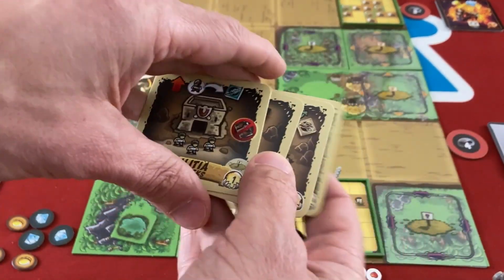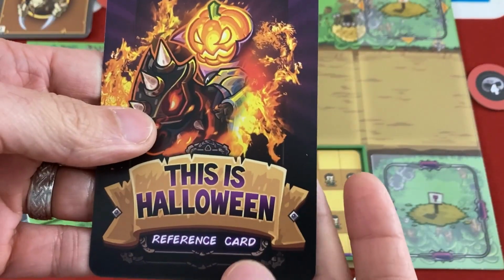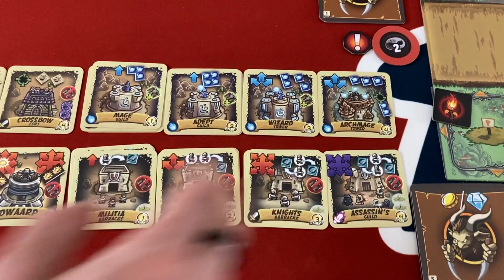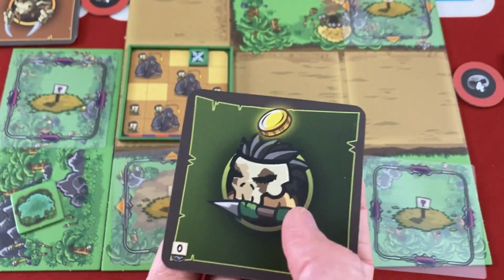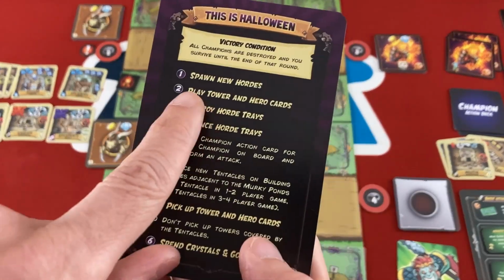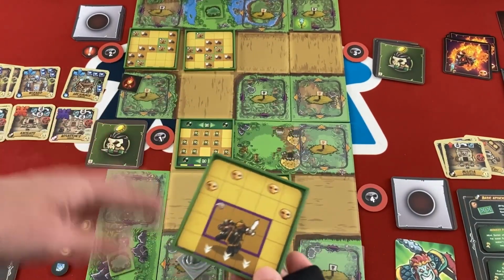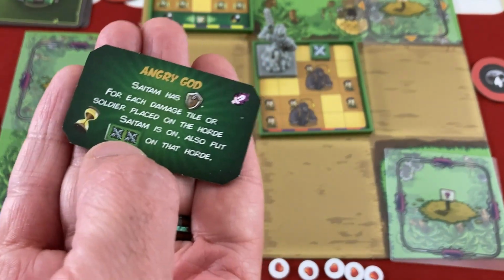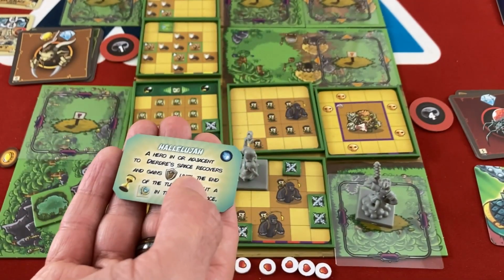Kingdom Rush: Elemental Uprising play and review | Review copy provided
Mike plays (poorly) the 4th scenario of this cooperative tower defense game, and reviews this new set compared to the original Rift in Time release.
*MAJOR ERROR - I left out a tower site in the middle of the board that either player could use, which would have made this MUCH more winnable!*
0:00 - Introduction
0:41 - Overview and Set-Up
5:29 - Round 1
14:45 - Round 2
21:50 - Round 3
29:53 - Review